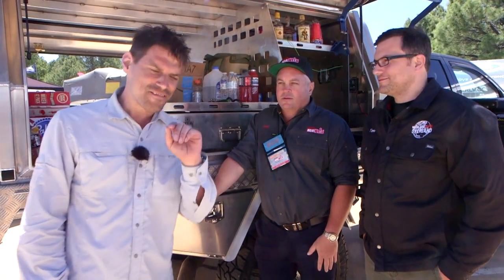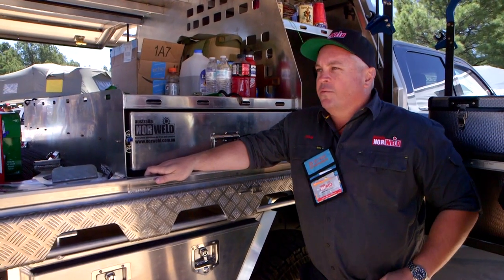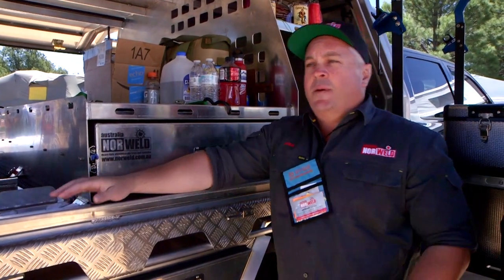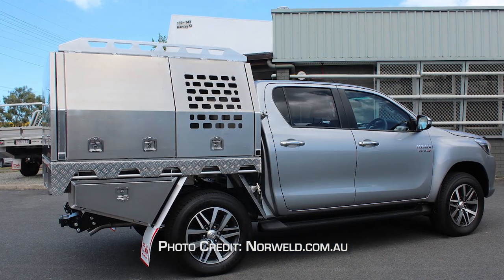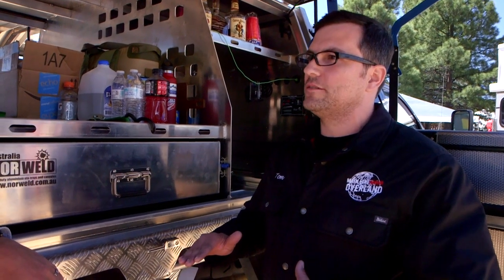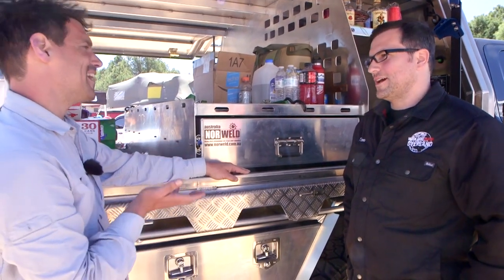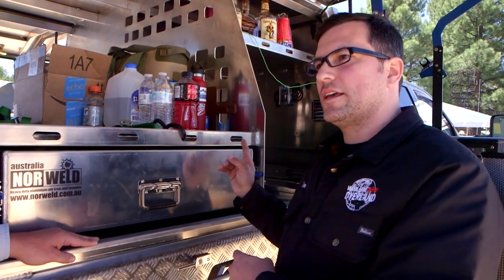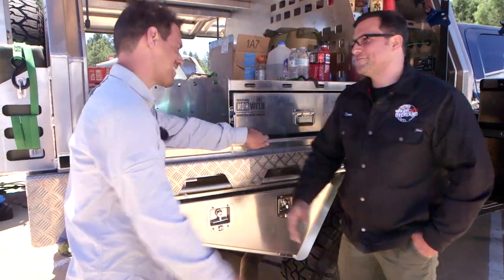Outback UTE Tray Available in the US!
We were able to talk to Mainline Overland and Norweld about the UTE Utility Trays they have brought to North America! These have been tested in the rugged Australian environment for decades!

We also discuss the Four Wheel Campers. Take a look to see if a Norweld Utility Tray is right for your overland build!

More...

Communication: Garmin InReach Explorer Plus:
Communication: Yaesu Original FTM-400XDR HAM
Communication: Uniden PRO520XL 40-Channel CB Radio
Communication: Midland MXT400 40 W GMRS:
Storage: Roof Rack Storage Containers:
Recovery: MaxTrax Recovery Boards:
Recovery: Warn 87800 M8000-s Winch with Synthetic Rope:
Lights: KC HiLites - MEMBER DEALS (must log on as member):
Tires: BFGoodrich Mud-Terrain T/A KM2
Tent: Gazelle T4 Camping Hub Tent (4-person):
Battery: NorthStar Ultra High Performance Group 31 AGM Battery:

Mavic Pro Drone:
Canon EOS 5D Mark IV Full Frame Digital SLR:
Canon EF 50mm f/1.8 STM Lens:
Canon EF 24-105mm f/4L IS USM Zoom Lens:
DJI Phone Camera Gimbal OSMO MOBILE:
Azden WHD-PRO Wireless/Shotgun Microphone Audio Kit:
Zoom H1 Handy Portable Digital Recorder:
AZDEN EX503 Omni-Directional Lavaliere Microphones:
Pelican Air 1525 Case With Foam (Black):
Aputure Amaran LED Video Camera Light Panel 5500K:
Aputure Amaran On Camera LED Light:
Video Editing Software - Adobe Create Suite: